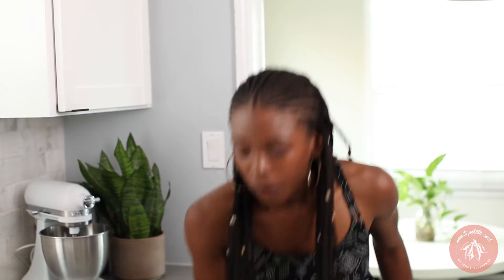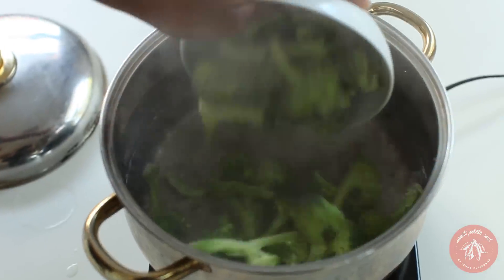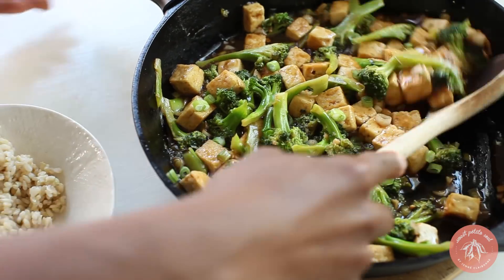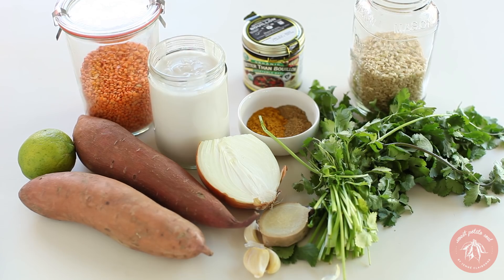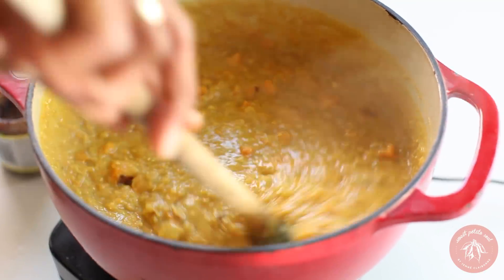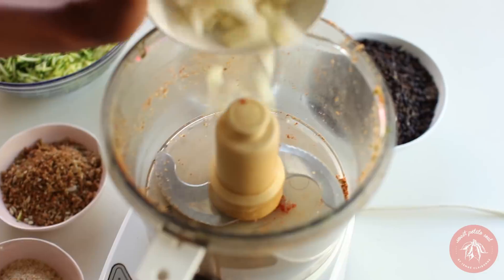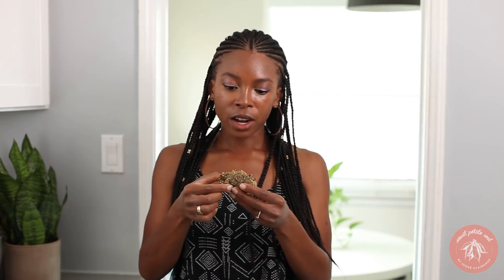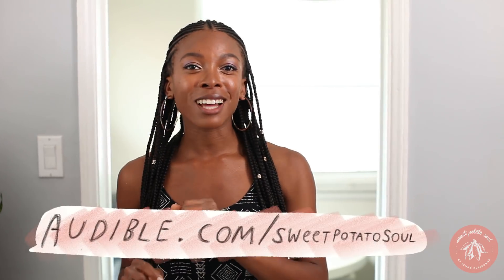Amazing $1.50 MEALS | cheap vegan recipes